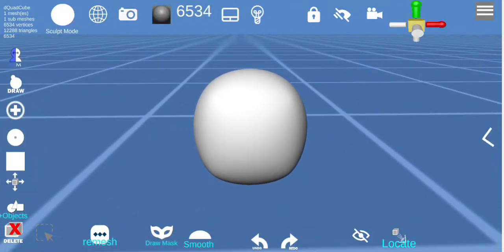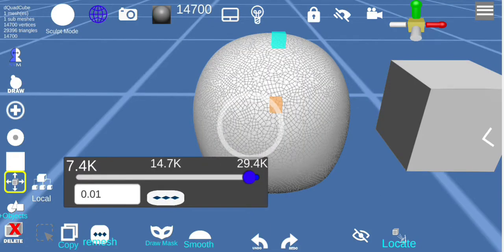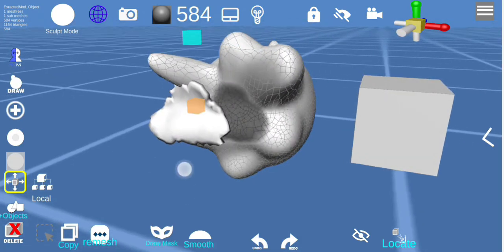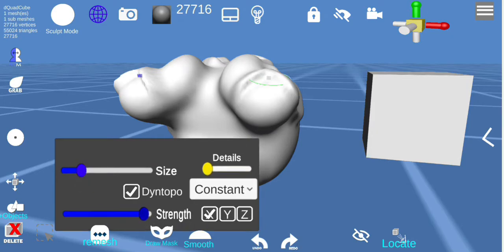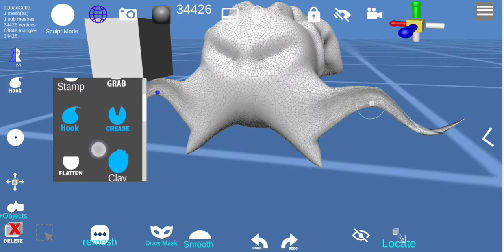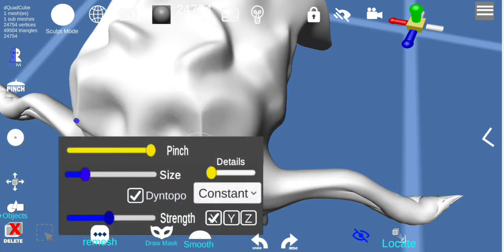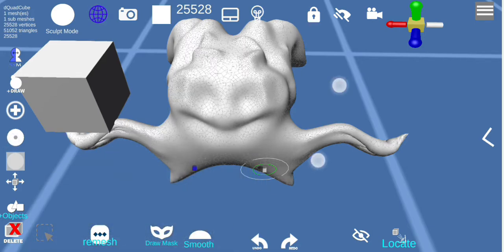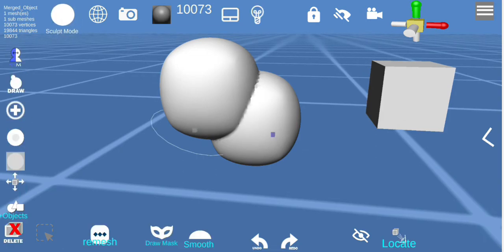d3D Sculptor 7.41 Beginner's Guide - Sculpt Mode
Sculpt Mode menu and brushes overview